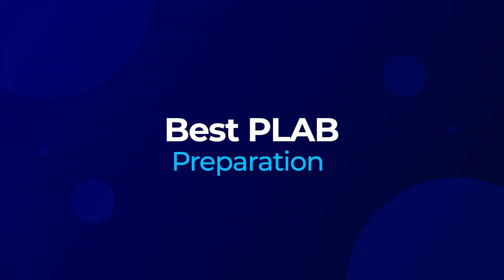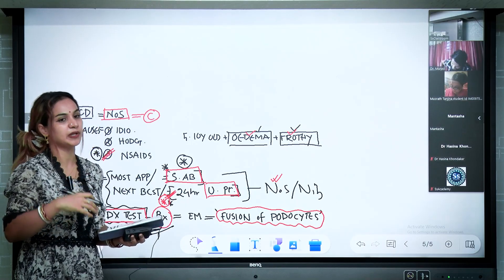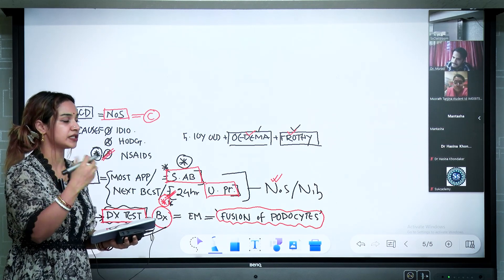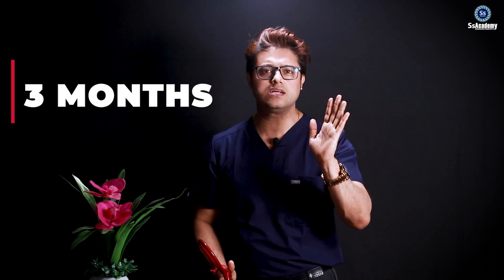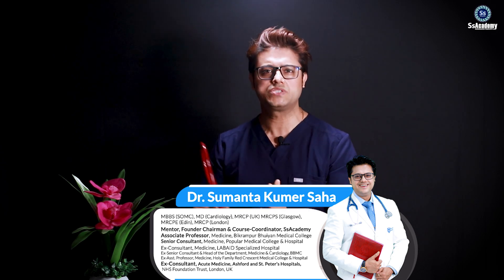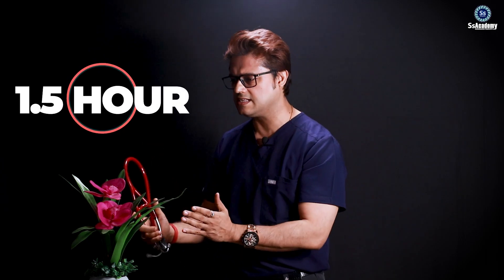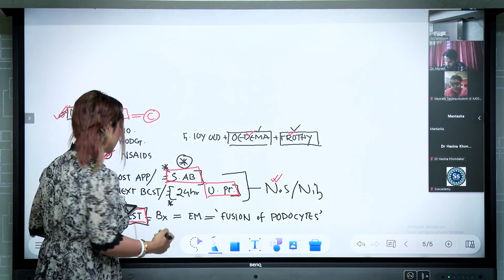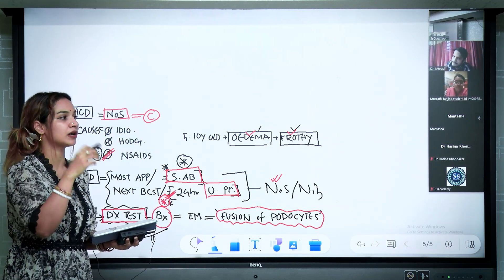PLAB and UKMLA guidelines | Exam format, Eligibility & Preparations | SsAcademy International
Description:
The UK Medical Licencing Assessment (UKMLA) is a new exam that will replace the Professional Linguistic Assessment Board (PLAB) in 2024. The UKMLA will be a single exam for all doctors who want to practice medicine in the United Kingdom, regardless of where they graduated. This means that both UK graduates and international graduates will have to take the UKMLA.

The UKMLA will be similar to the PLAB in terms of syllabus, but it will be more challenging. The competition for passing the UKMLA is expected to be high, as all doctors will be competing for the same number of training positions including the UK.

As a Bangladeshi doctor, you should be competent enough to pass your UKMLA exam. So with the intention to compete in this highest competition, we have started the best preparatory course & the course is running very successfully.

Regards
SsAcademy